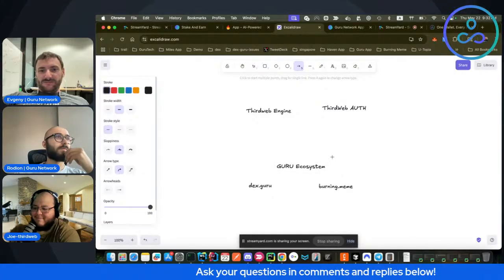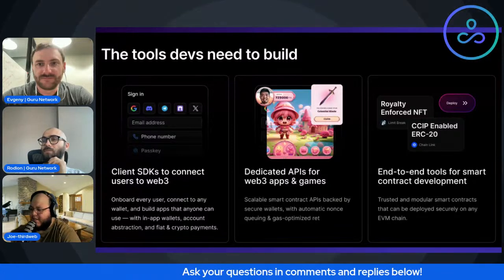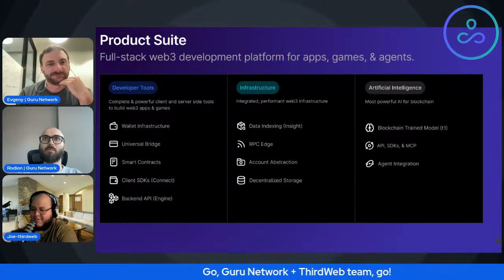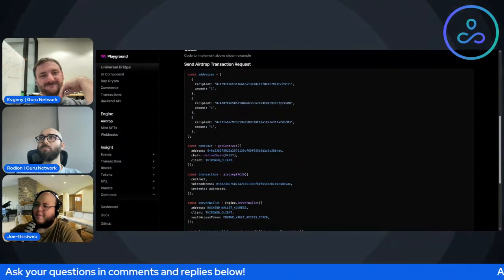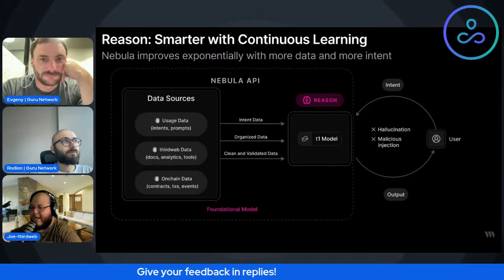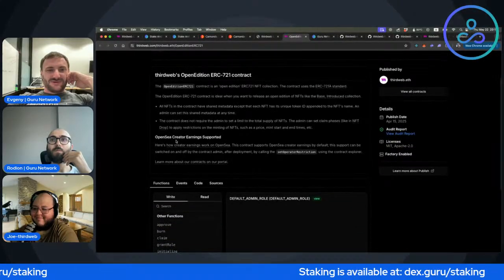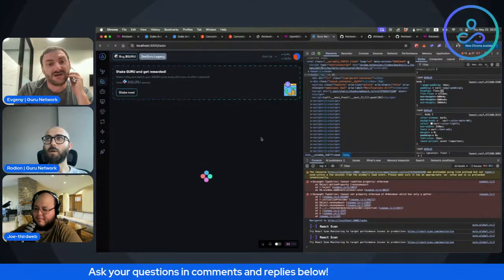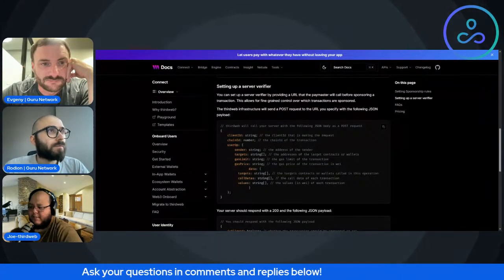Guru Talks - with Joe, Solutions Engineer at ThirdWeb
Going over the partnership solutions and benefits, Thirdweb docs and tech insights behind it